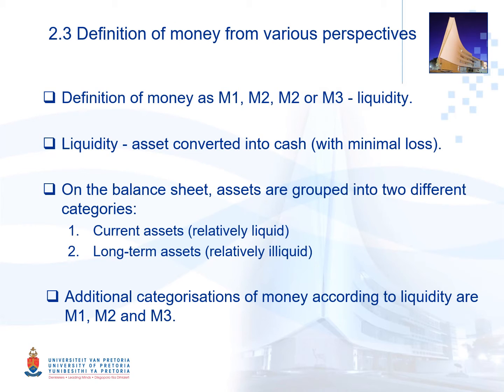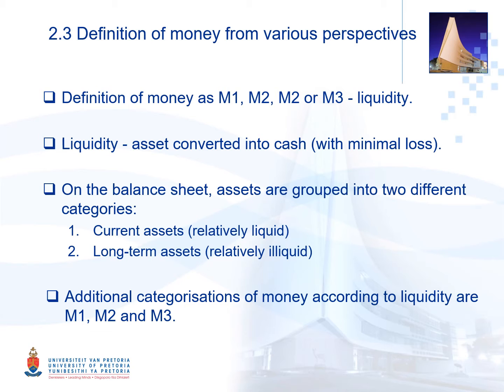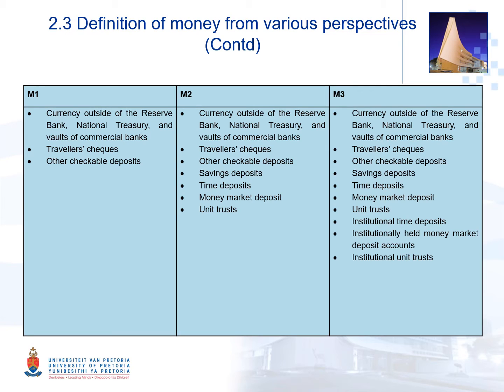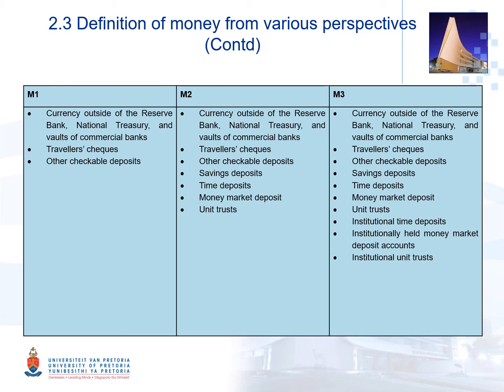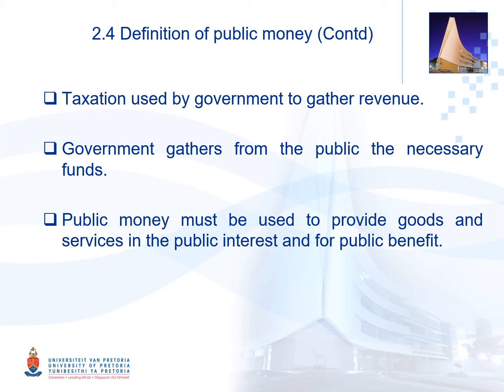PMA 711 Week 2 Lecture video 2